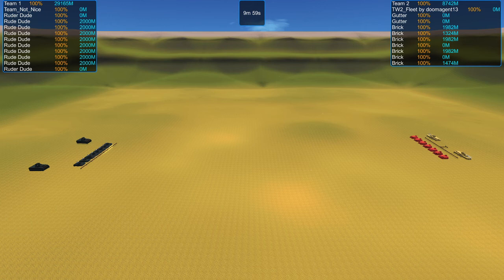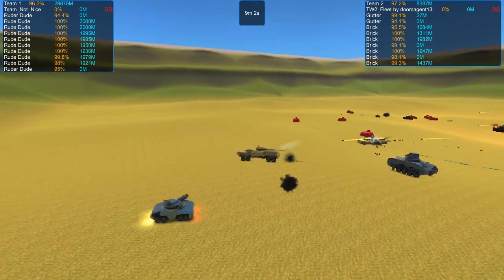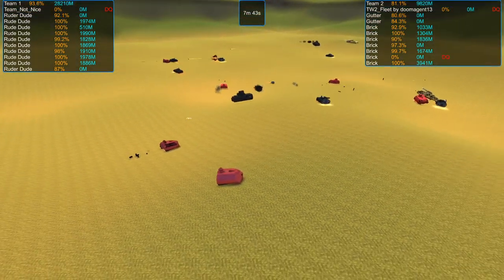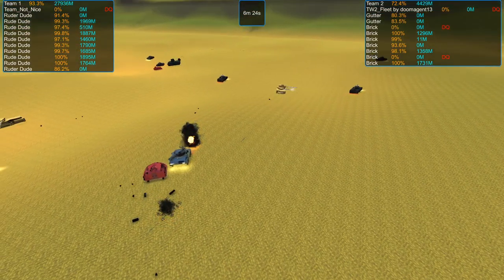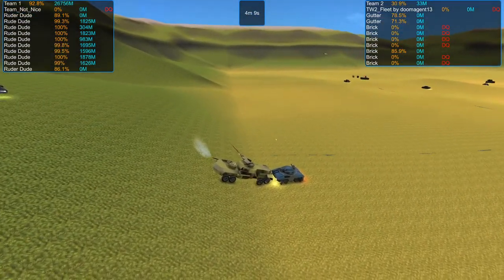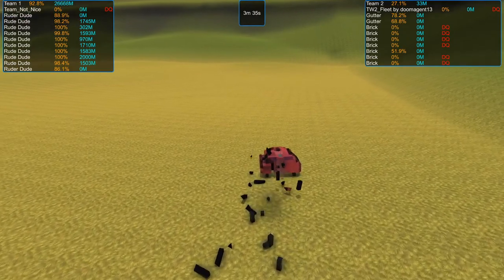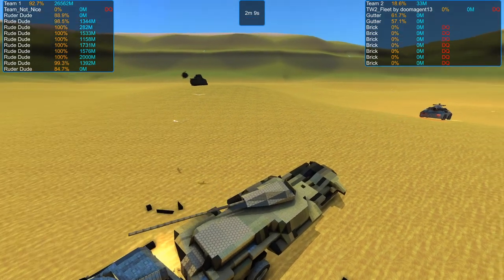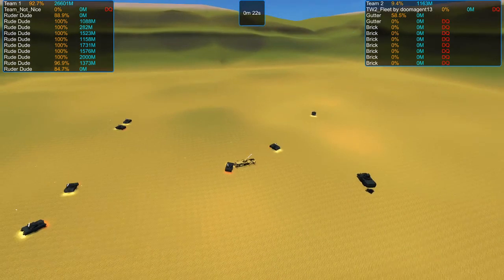Tank Wars 2 Electric Boogaloo: Loser's Bracket Semifinals - Char-Charodon vs doomagent13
From the Depths is a building and strategy sandbox game developed by Brilliant Skies.  This video is for nonprofit and entertainment purposes only.